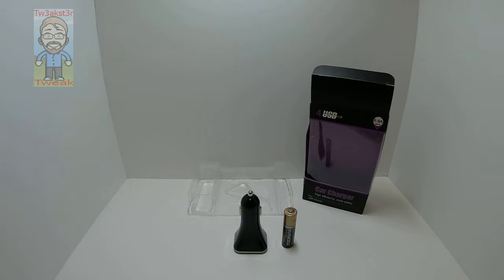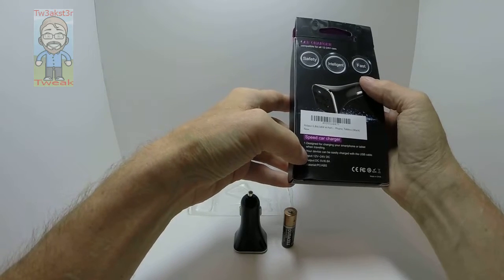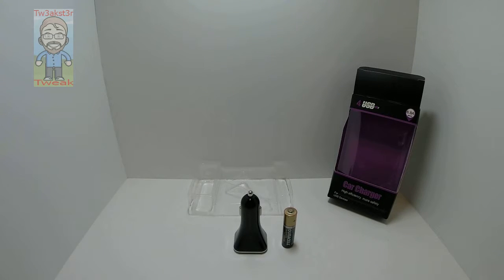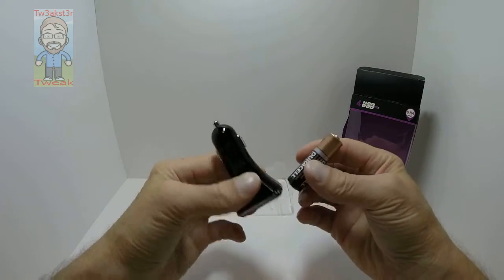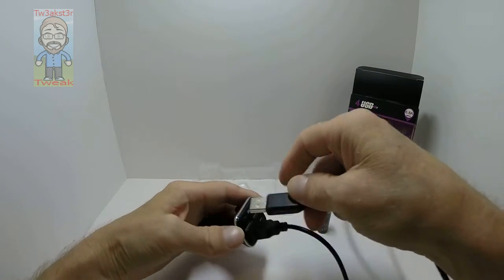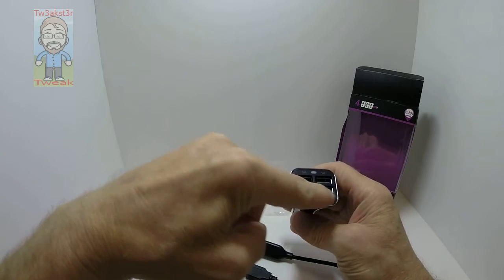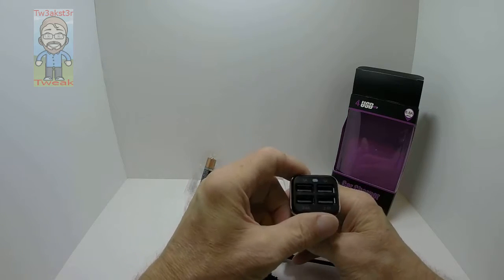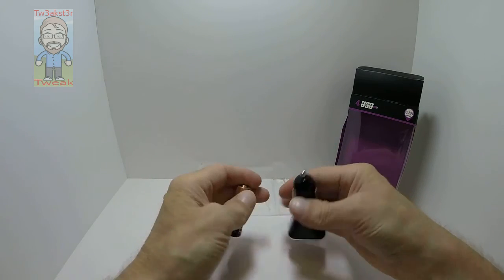Kitbest 6.8A/34W 4 Port USB Car Charger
Perfectly sized charger, especially for a smaller car like mine.

This little unit does what to me is the most important thing...it allows me to both charge and use the device without slowly trickling down on power over time. I mostly use chargers in the car when I am using GPS and having that on and the screen awake full time eats some battery life so charging and using is a basic need. Since this meets that need and I have extra ports, the lower powered ports work great for my dashcam. Small enough and non intrusive lighting make it a keeper.

Review sample provided at a discounted price for a fair, unbiased, and honest review.